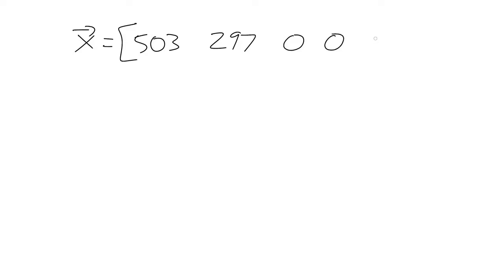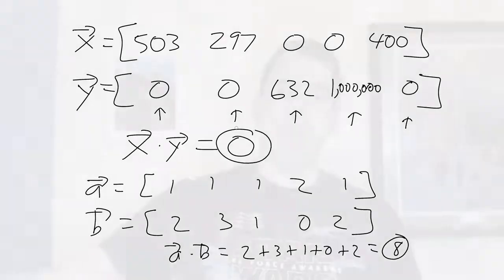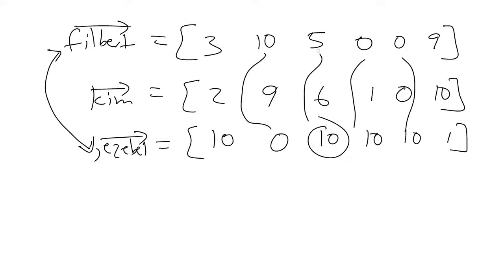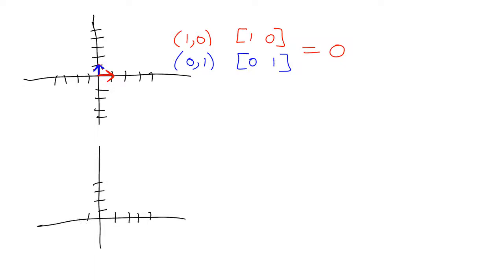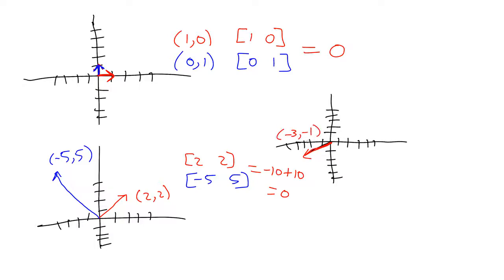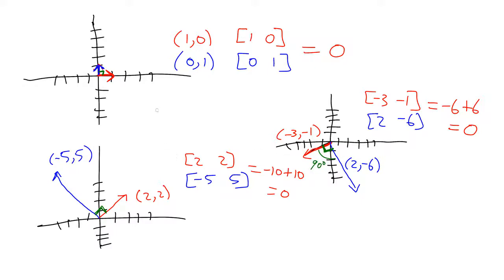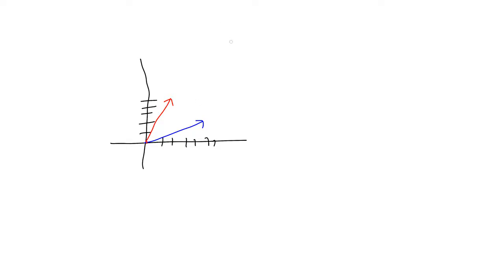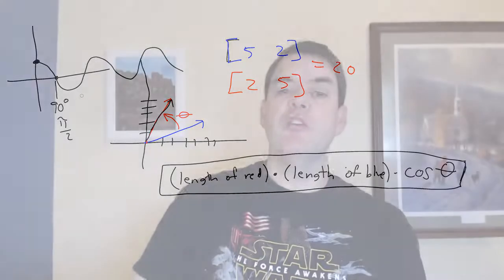Dot Product Magic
Linear Algebra, Episode II: Vectors
Key Topic: Dot Product Magic